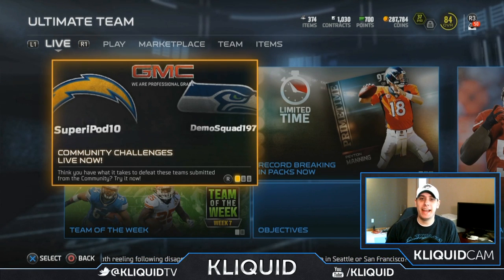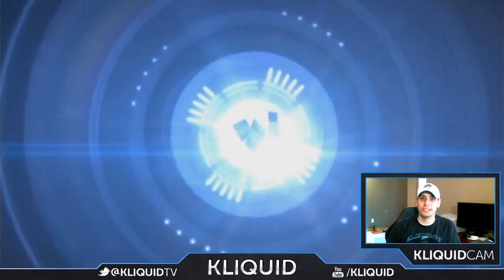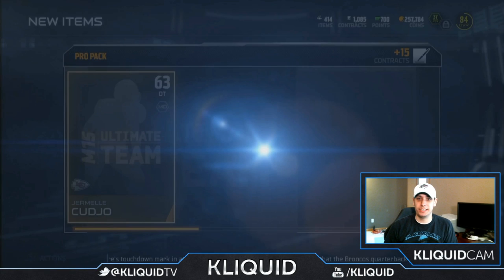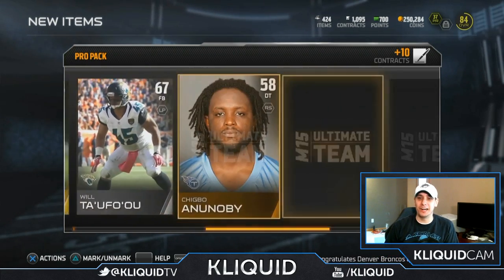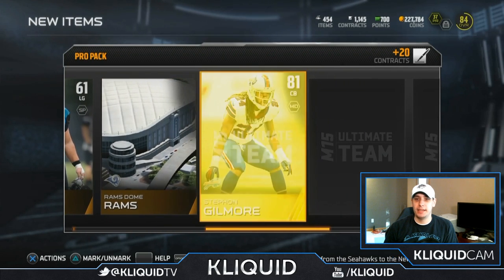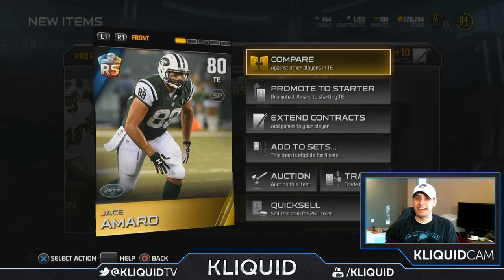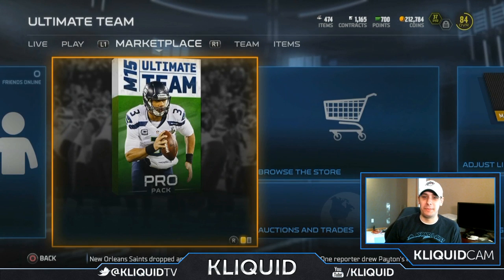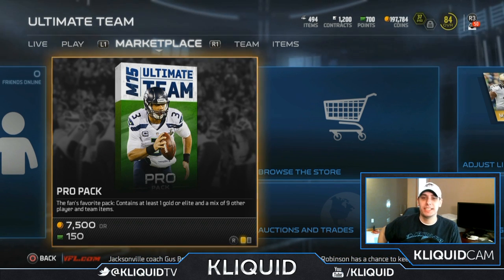Madden 15 Ultimate Team [PS4] - BUNDLE OPENING w/ Facecam Reaction | Searching for Peyton Manning!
Madden 15 Ultimate Team pack opening reaction in search of 97 Elite Peyton Manning!